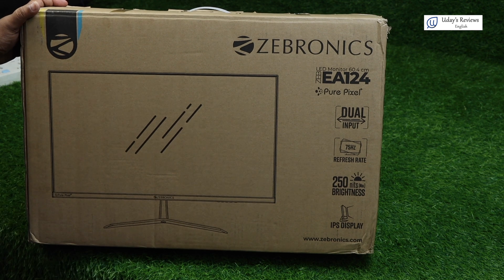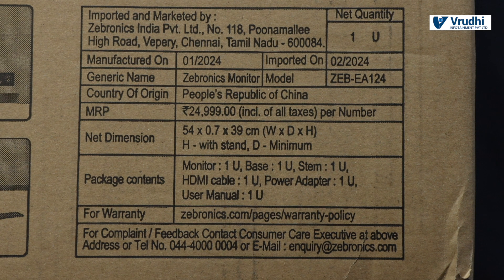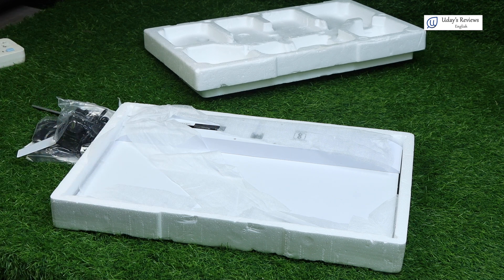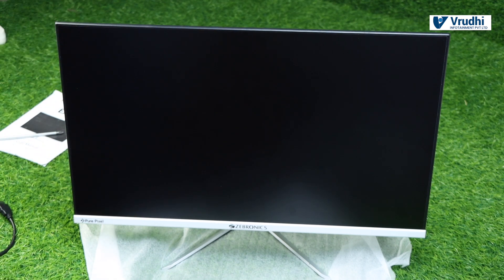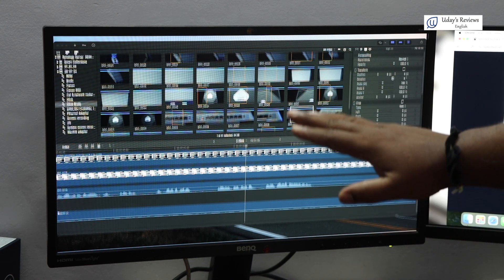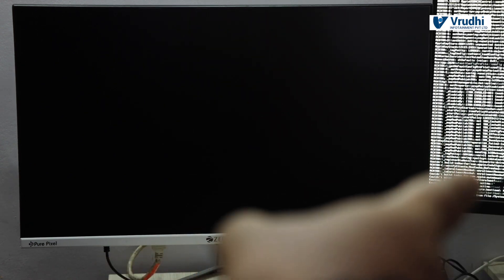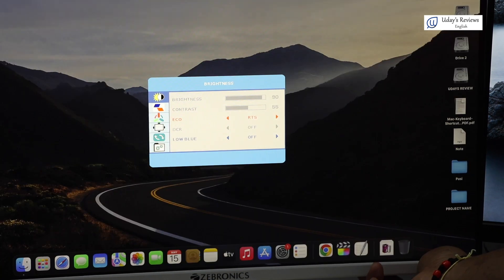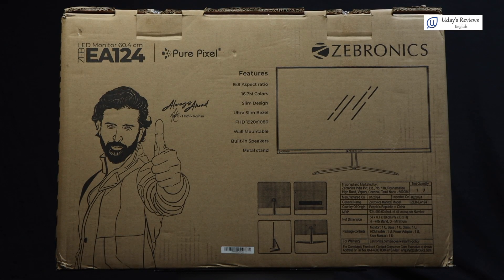Unveiling the ZEBRONICS EA124 LED Monitor: Best Display for Your Desk!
Step into the world of vibrant visuals with the ZEBRONICS EA124 LED Monitor! This sleek, modern monitor is designed to elevate your workspace with its stunning display and cutting-edge features. In this video, we’ll dive deep into the performance of the ZEBRONICS EA124, examining its crisp picture quality, impressive refresh rate, and user-friendly interface. Whether you’re a gamer, a professional, or just someone who loves great tech, this monitor has something to offer.

We’ll take you through an unboxing experience, highlighting the design and build quality of the ZEBRONICS EA124. Then, we’ll set it up and test its capabilities in various scenarios, from gaming to professional tasks. Discover how this monitor handles color accuracy, brightness, and connectivity options.

TIMESTAMP -

00:00 - Intro of the product Zebronics EA124 LED Monitor
00:46 -  Channel Intro
01:07 - Unboxing of Zebronics EA124 LED Monitor
08:47 - Setup & Demo of Zebronics EA124 LED Monitor
14:23 - Outro of Zebronics EA124 LED Monitor\

Channel’s Links

Amazon Amazing Deals

The camera we use
The lens we use
Other lense we use
Mic we use
Softbox we use
LED Lights we use
Light Stand 1 we use
Light Stand 2 we use
The umbrella we use
Tripod we use
Spare Batteries
SD Card We Use
Card Reader We Use

Editing PC we use
Editing Monitor we use
Editing Laptop we use
The keyboard & mouse we use
The Speaker we use